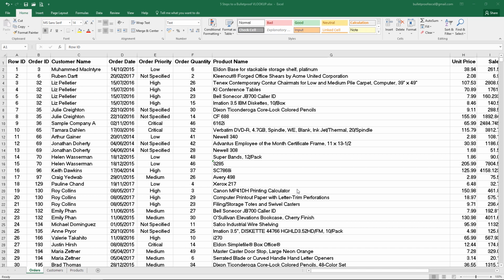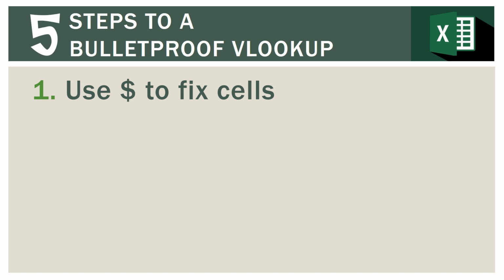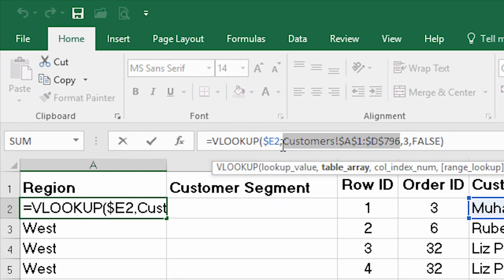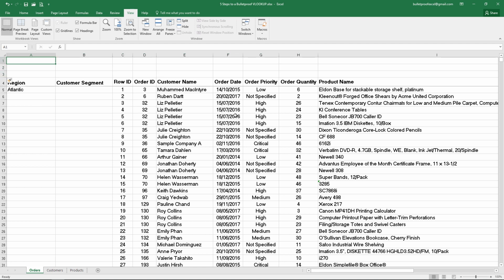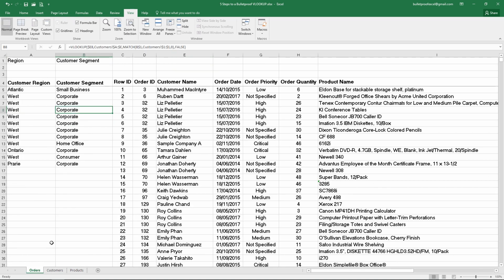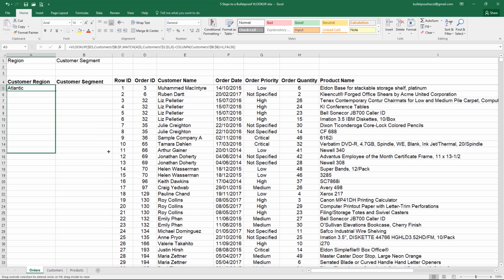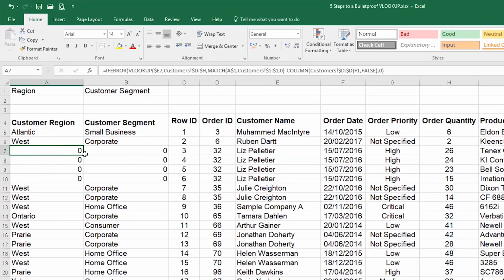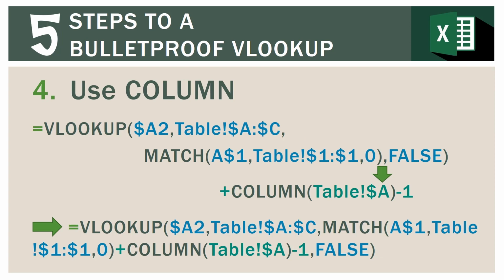Excel VLOOKUP Demystified: 5 Foolproof Techniques Revealed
The closest you'll get to an unbreakable Excel VLOOKUP formula. I'm going to give you five things you can do to a VLOOKUP formula that is going to make it completely bulletproof. By step 5 you can copy and paste the formula anywhere, insert columns, and even move your lookup table…all without needing to change the formula.

5 Steps to a Bulletproof VLOOKUP is a VLOOKUP formula example shown step by step. It will show you how to do VLOOKUP in Excel with a VLOOKUP formula example for two sheets. Although it is not really a VLOOKUP tutorial for beginners it is an easy to follow step by step guide to the VLOOKUP function in Excel. As well as show how to do VLOOKUP function in Excel on its own, I’ll also demonstrate how the VLOOKUP and match function together, as well as the Excel column function, will make this VLOOKUP formula example a bulletproof VLOOKUP!

0:00 Starting with this formula:
»»   =VLOOKUP(A2,Table!A1:C100,3,FALSE)

03:05 1. Use $ to fix cells
In step one we use the dollar signs to fix our range and cell references. We made sure that we can copy and paste this formula between different columns and rows and it will hold the table reference static, and make sure that we're always picking up the correct column.
»»   =VLOOKUP($A2,Table!$A$1:$C$100,3,FALSE)

04:39 2. Entire column ranges
Secondly we convert our ranges to use entire column ranges. The beauty of this is that we were not restricting the number of fields in our lookup table and it can grow to the full limit of Excel, which is well over a million entries.
»»   =VLOOKUP($A2,Table!$A:$C,3,FALSE)

06:55 3. Use MATCH
Thirdly we tackle the biggest issue within the VLOOKUP formula, the hard-coded number which is the column reference that we want to pick up. We make this dynamically lookup the actual column that we want from our lookup table and return its column number, therefore meaning that we can now finally rid ourselves of that hard-coded number. This allows us to copy and paste this formula around the spreadsheet into various different columns, picking up different columns from the lookup table, without having to change our formula at all.
»»   =VLOOKUP($A2,Table!$A:$C,MATCH(A$1,Table!$1:$1,0),FALSE)

11:47 4. Use COLUMN
Next we added a belt and braces type measure. We actually decided that we wanted to be able to insert columns in front of our lookup table. This is particularly useful if you're giving a spreadsheet, with lookup formulas in, to another person, and you want them to be unrestricted in what they can do. If they start inserting columns left right and centre you don't want your formulas to mess up, so this will ensure that your lookup will always know where the first column of its lookup table is.
»»   =VLOOKUP($A2,Table!$A:$C,MATCH(A$1,Table!$1:$1,0)+COLUMN(Table!$A)-1,FALSE)

14:16 5. Trap Errors (N/A)
Finally we caught any errors by using the IFERROR formula, embedding our whole formula within that to return some useful information to the user or ourselves. I demonstrate how it could be used to identify errors and add an error counter or something like that.
»»   =IFERROR(VLOOKUP($A2,Table!$A:$C,MATCH(A$1,Table!$1:$1,0)+COLUMN(Table!$A)-1,FALSE),“Error”)

18:28 Summary of Entire Method

In this tutorial, I'll reveal five key strategies to fortify your VLOOKUP formulas, ensuring they remain impervious to errors and limitations. These techniques guarantee seamless data retrieval and enhance the reliability of your spreadsheets.

Topics covered include:

1. Fixing Cell References:
   Utilize dollar signs to lock cell references, ensuring formula stability and accurate data retrieval when dragging across cells.

2. Converting to Entire Column Ranges:
   Embrace entire column ranges to accommodate expansive datasets, eliminating formula constraints and enhancing scalability.

3. Dynamically Selecting Lookup Columns:
   Embed the MATCH formula to dynamically fetch column numbers, allowing effortless copying and pasting of formulas across different columns.

4. Adapting to Lookup Table Adjustments:
   Use the COLUMN formula to detect the starting column of the lookup table, ensuring formula resilience to table rearrangements.

5. Error Handling with IFERROR:
   Embed formulas within IFERROR to gracefully handle errors, returning meaningful information for prompt issue identification and resolution.

Implementing these strategies equips you with robust and reliable VLOOKUP formulas, minimizing headaches and maximizing productivity.